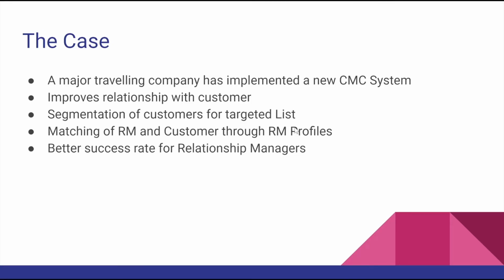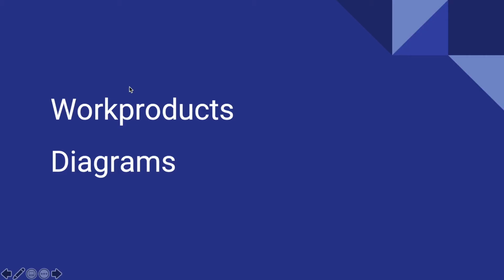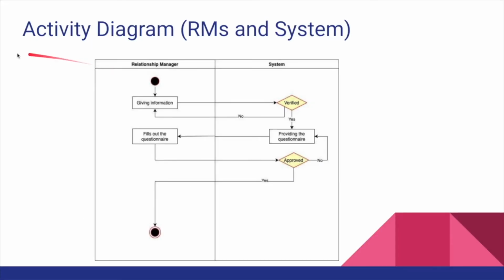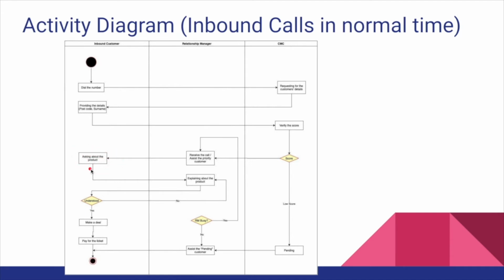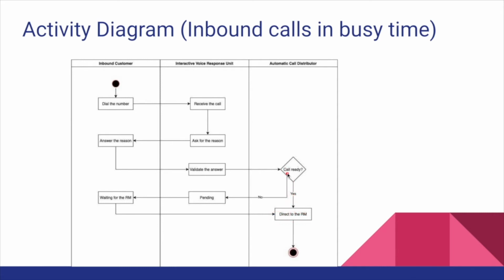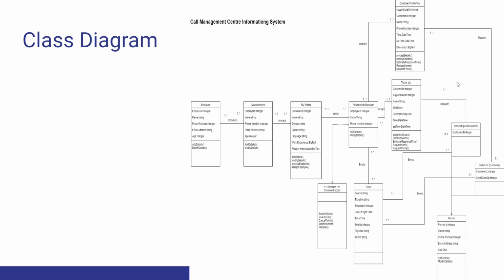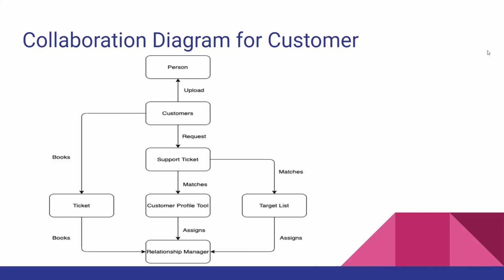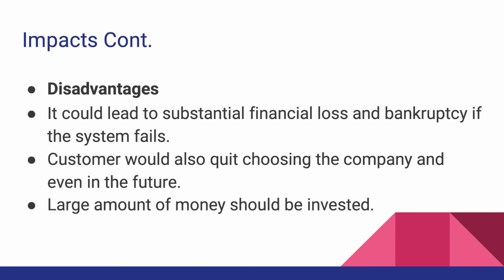31257 Presentation Video